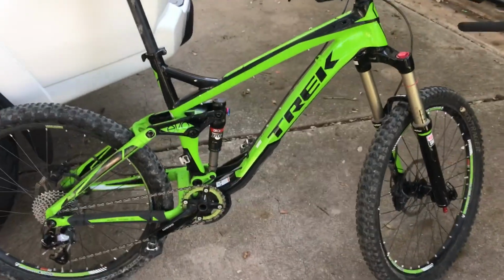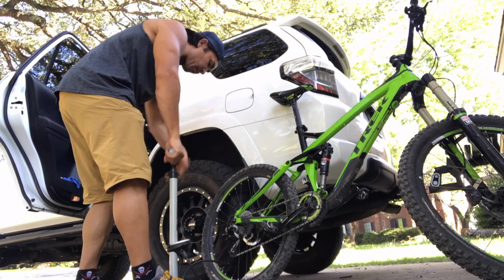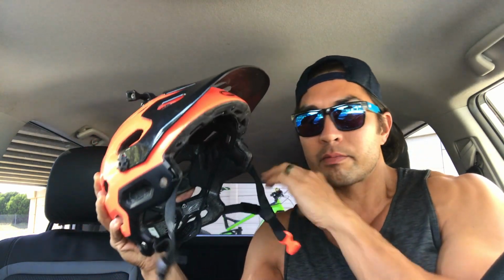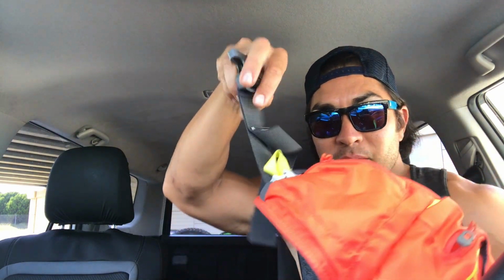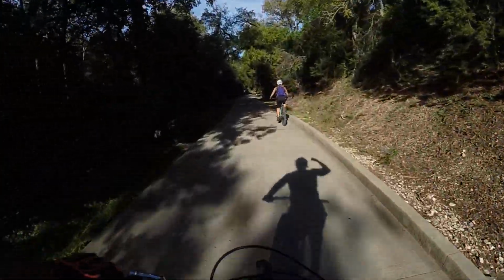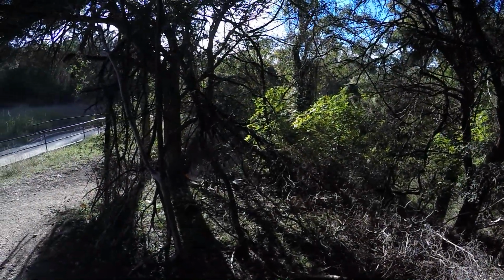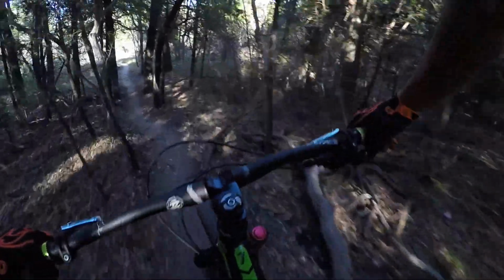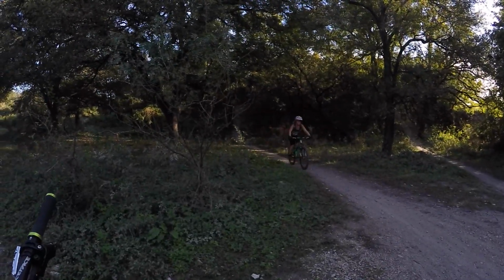Let's go for a ride - Pov MTB Ride + Gear I Use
In this video I take you on a ride w me at Brushy Creek Park here in Austin, TX. I also talk about some of my favorite gear that I use so definitely check that out. POV MTB FTW!

Dip Belt
Weight Belt
Bell Super 2 Helmet
Troy Lee Designs GP Gloves
Camelbak Palos 4R Hip Pack
Camelbak KUDU 18
EVO SS Gimbal
Halo Sweatband
Reebok Crossfit Nano Shoes
Oakley Radar Glasses

LASZLO - NOTHING YET

- CHECK AND BALANCE